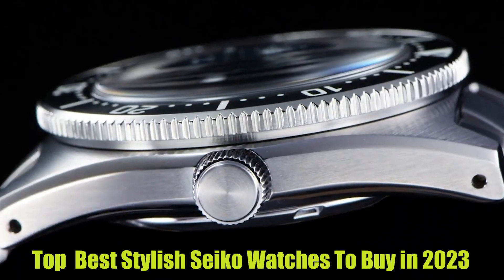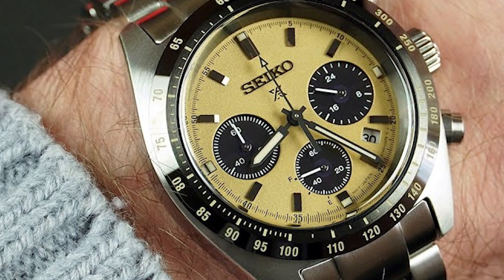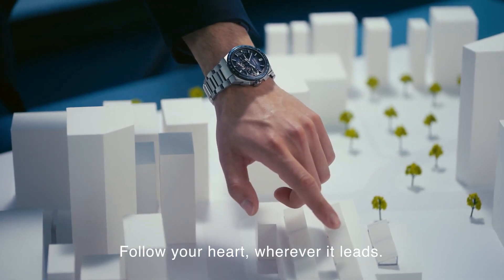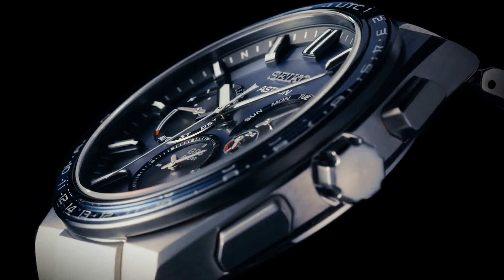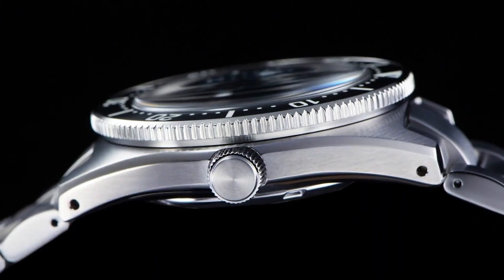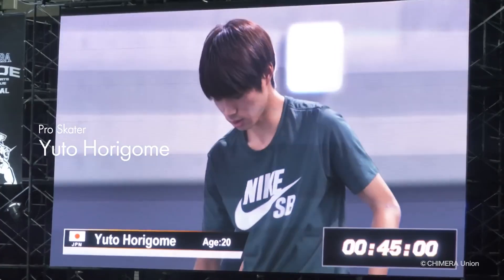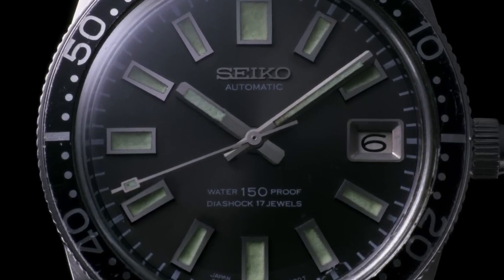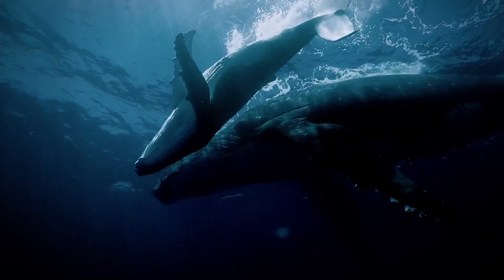TOP BEST STYLISH SEIKO WATCHES IN 2023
●Amazon International:
●05-Seiko SSC813 Prospex Solar Chronograph
●04-Seiko SBXC109 ASTRON GPS Solar Men's Watch
●03-Seiko Prospex Glacier SPB297J1 Automatic Diver's
●02-Seiko Prospex SPB077J1 Watch
●01-Seiko Prospex SLA045J1 Divers Watch